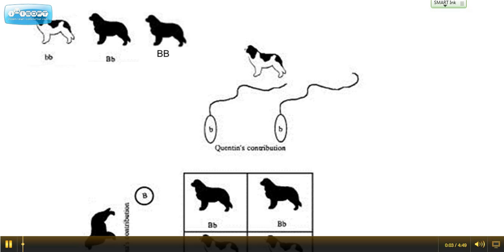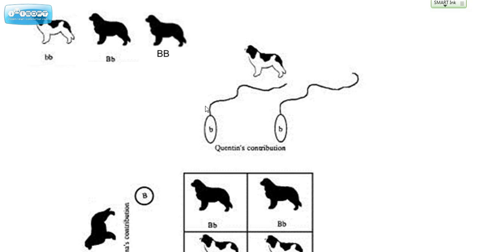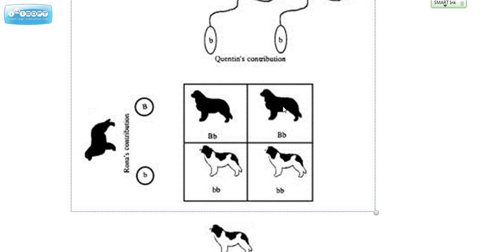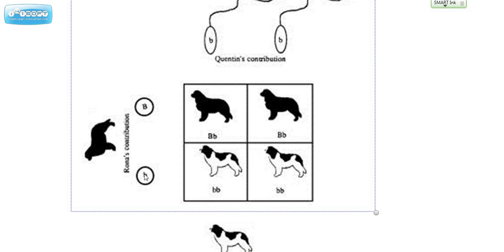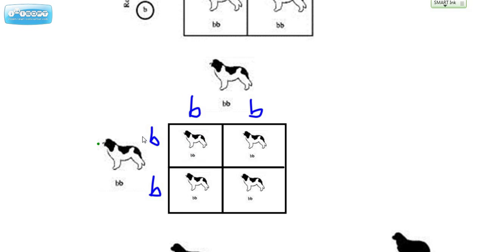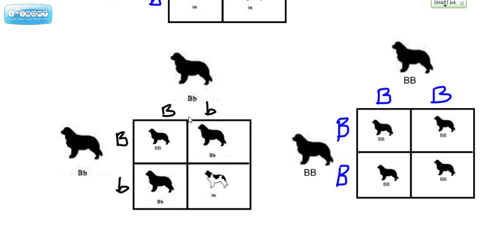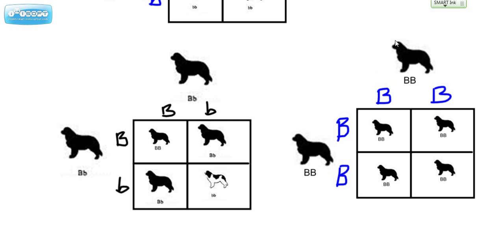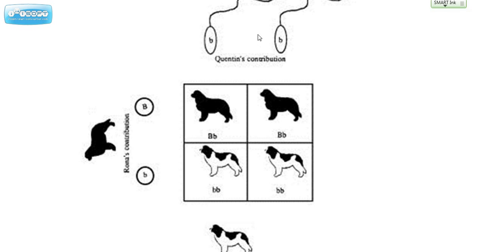Dominant and Recessive Alleles Exploration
Explore how dominant and recessive alleles affect traits.